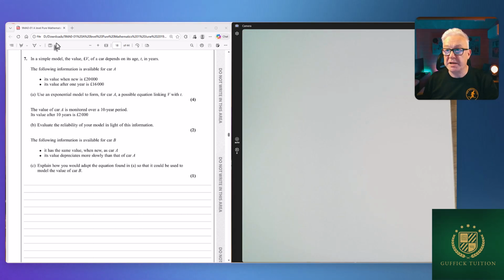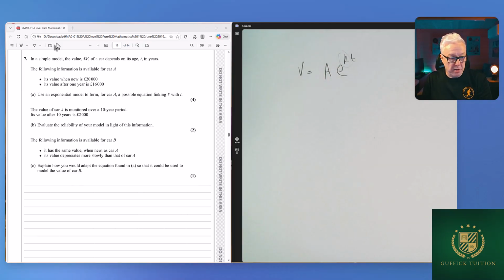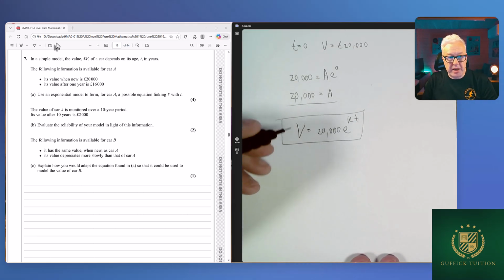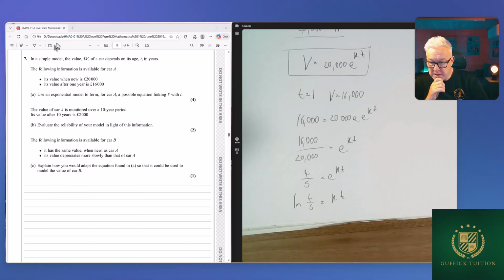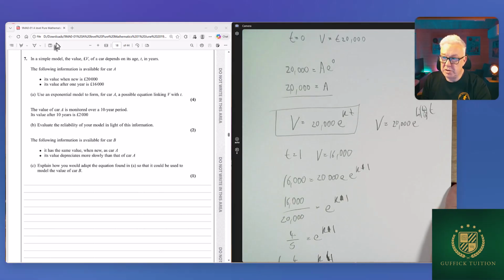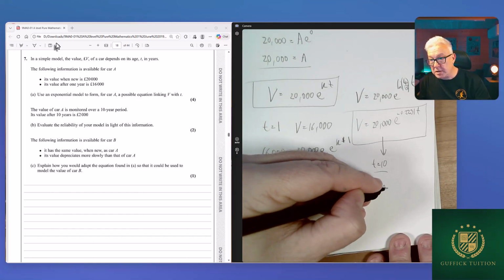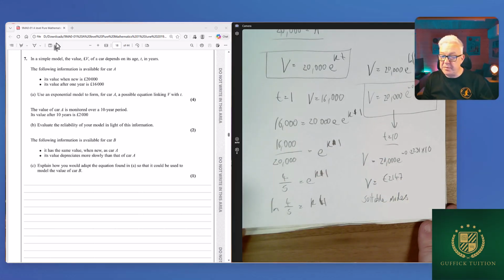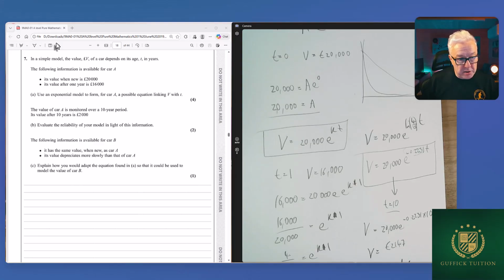Edexcel A-Level Maths 2019 Paper 1 (Pure) Q7 | Exponential Modelling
In this video, Lee Guffick works through Edexcel A-Level Maths 2019 Paper 1 (Pure) Question 7 — an exponential modelling question on depreciation that tests whether you can build a model from data, interpret parameters, and judge how reliable your model is using a real comparison point.

You’ll learn how to:

Set up an exponential model in the form V = Ae^(kt)

Use t = 0 (new value) to find A

Use the 1-year value to find k using natural logs

Check the model after 10 years and evaluate reliability using the examiner-friendly plus or minus 10% guideline

Explain how the model changes for a second car that depreciates more slowly (a less negative k value)

⏱️ TIMESTAMPS:

0:00 Exponential model overview + what the question is asking

0:28 Choose a suitable model form (V = Ae^(kt))

0:55 Use t = 0 to find A = 20,000

1:35 Use t = 1 to find k using ln(4/5)

2:49 Final model (exact + decimal form)

3:33 Test the model at t = 10 and compare to 2,000

4:12 Evaluate reliability (within 10% guideline)

4:47 Adaptation for Car B (slower depreciation → less negative k)

5:47 Recap + next steps

✏️ TOPICS COVERED:

Exponential modelling in A-Level Maths

Forming a model from two data points

Natural logarithms to solve for k

Depreciation and interpreting parameters (growth/decay rate)

Testing a model against real data and evaluating accuracy

Modifying a model to reflect “slower depreciation”

💯 EXAM TIPS:

Start with V = Ae^(kt): if a quantity is decreasing, k should be negative.

Always use t = 0 first — it usually makes finding A quick and clean.

When comparing model vs reality, state the percentage difference and judge it (often plus or minus 10% is a sensible exam-style threshold).

“Depreciates more slowly” means the curve falls less steeply → make k closer to 0 (less negative).